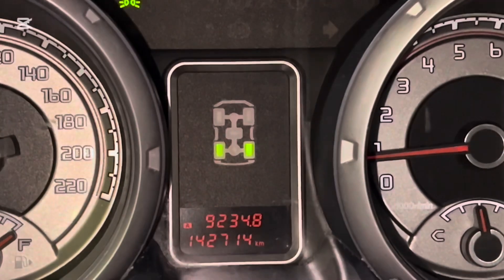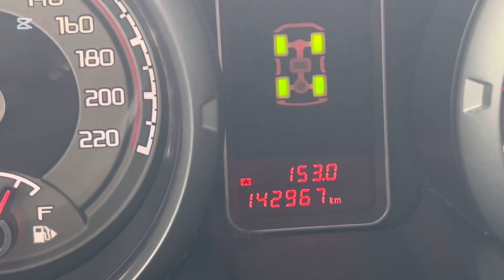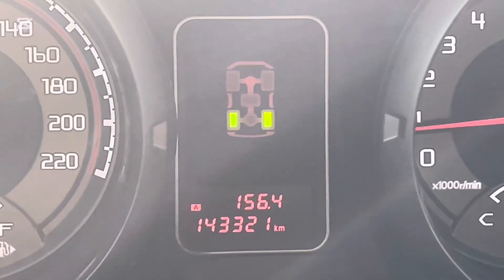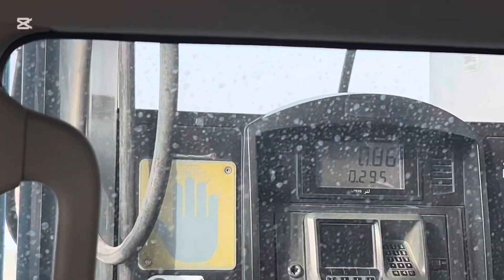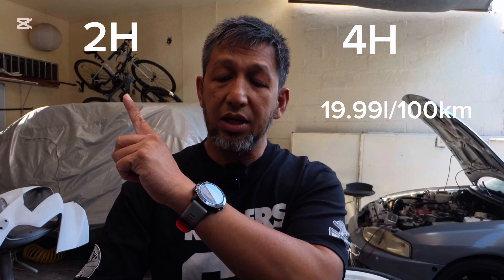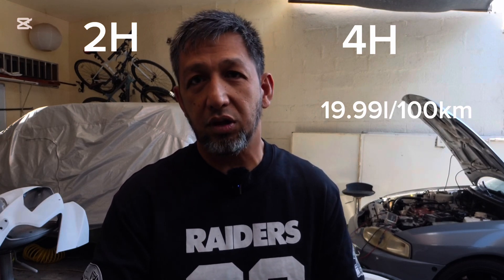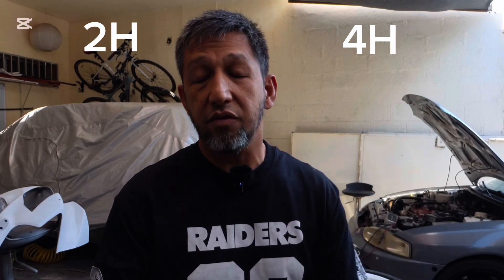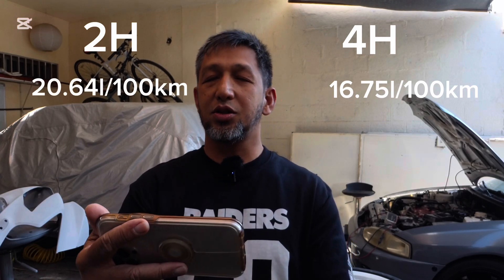4H vs 2H When to use for Fuel Efficiency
Testing the fuel efficiency of 4h and 2h in both highway and mix condition.